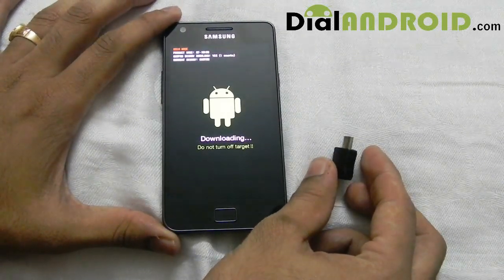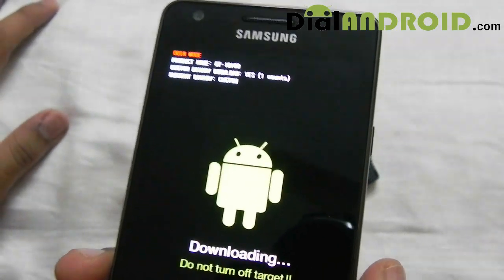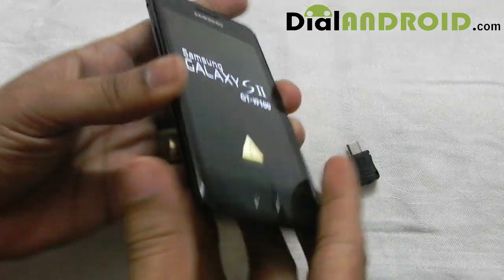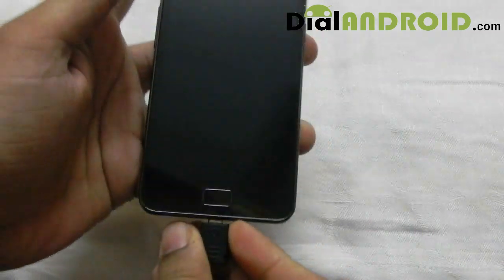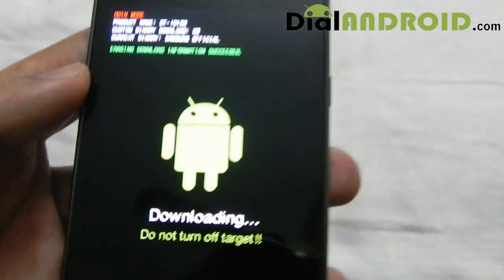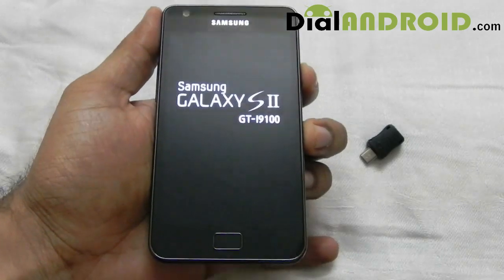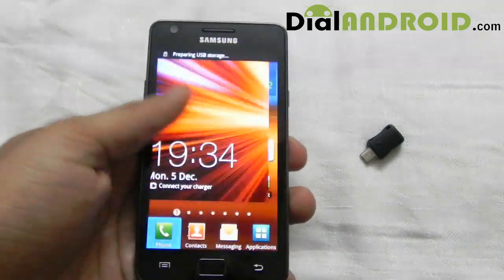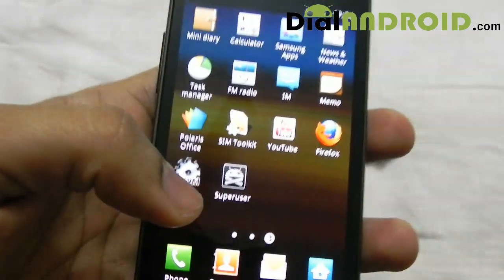How to use USB jig on Galaxy S2 i9100 to reset download counter or remove yellow triangle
This Video demos how to use USB JIG on Samsung Galaxy S2 I9100. This reset the Binary download counter and remove yellow triangle.

Check DialAndroid.com for detailed instruction